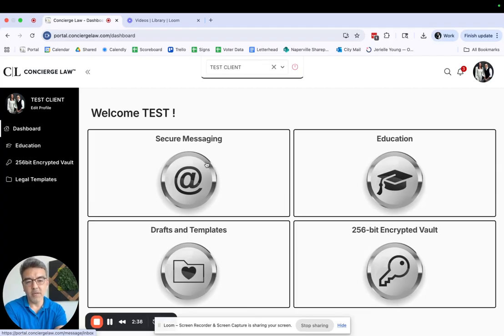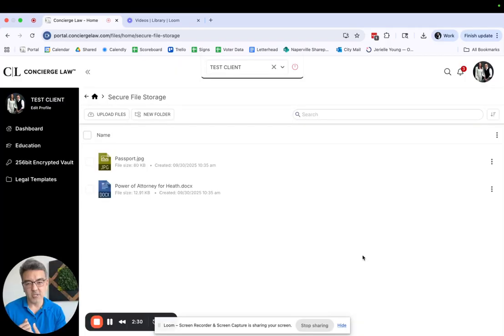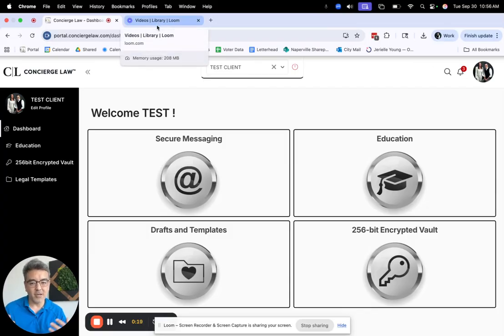I built a CRM (as a non-tech person) and so can you! Subscription law firm marketing hacks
When I co-founded a subscription law firm, I had no tech background and no budget for fancy software. But I knew I needed a way to keep track of clients, leads, and follow-ups. So I rolled up my sleeves and built a custom CRM just for Concierge Law.

In this video, I’ll show you exactly what I did so you can see that you don’t have to be a developer or a “tech person” to make a system that works. It’s not complicated, it’s not automated, but it’s organized, and it works.

If you run a law firm, small business, or just want a simple way to stay on top of relationships, this will give you a clear path forward.